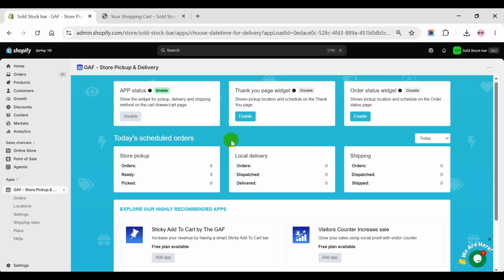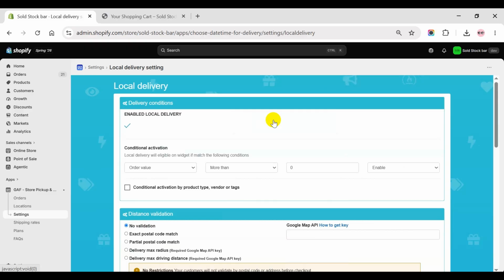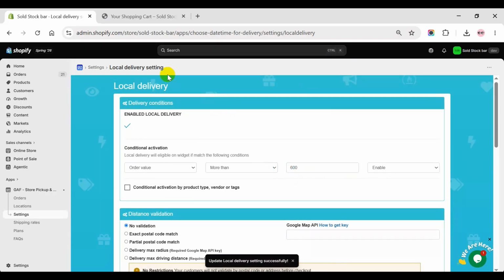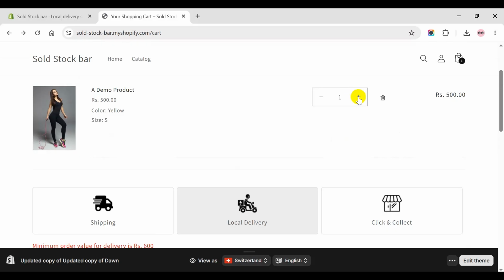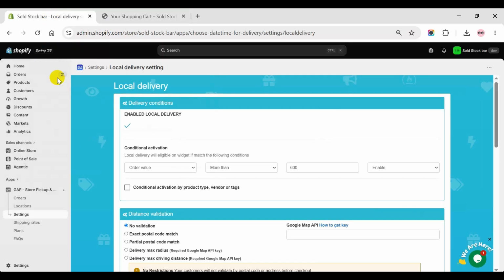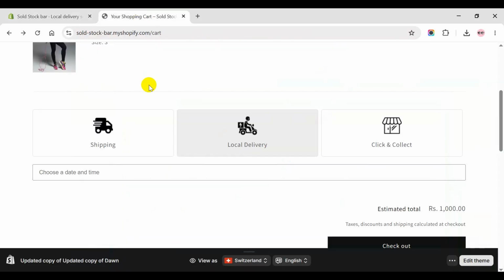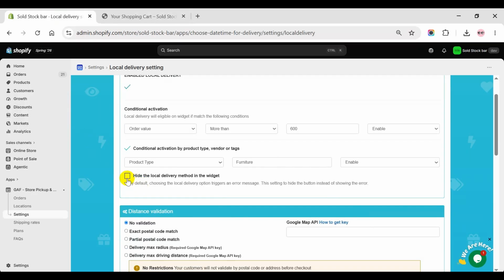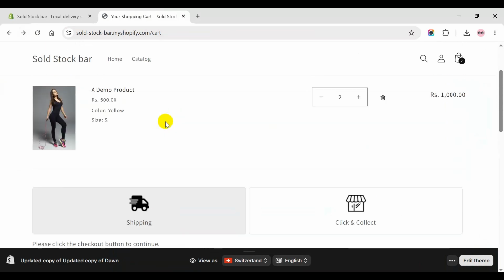How to Set Conditions for the Local Delivery Cart Page Widget in Shopify | GAF Store Pickup APP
Learn how to set conditions for Local Delivery on your Shopify cart page widget using the GAF - Store Pickup & Delivery Shopify app! ⚙️🚚

This tutorial covers our Conditional Activation feature — giving you full control over when Local Delivery is shown or hidden to customers, based on order value, order weight, product type, vendor, or product tags.

⏱️ What you'll learn:
✔️ Configure conditions for the Local Delivery cart page widget
✔️ Control when the Local Delivery option is displayed
✔️ How to set a minimum or maximum order value for Local Delivery
✔️ How to set a minimum or maximum order weight for Local Delivery
✔️ How to restrict Local Delivery by product type (e.g., perishable vs non-perishable)
✔️ How to restrict Local Delivery by vendor for multi-vendor stores
✔️ How to allow/restrict Local Delivery using product tags
✔️ How to show an error message vs. hide the method entirely using "Hide the local delivery method in the widget"

Real-world examples covered:
👉 Offer Local Delivery only for orders above $100
👉 Disable Local Delivery for orders exceeding 20 kg
👉 Enable Local Delivery only when all cart items are tagged "Local Delivery Only"

This feature is essential for any Shopify store using local delivery that wants precise control over fulfillment rules, costs, and customer experience — especially multi-vendor stores or stores with mixed product types.